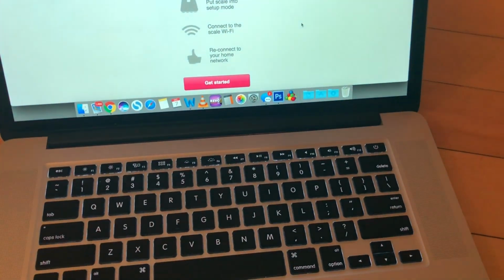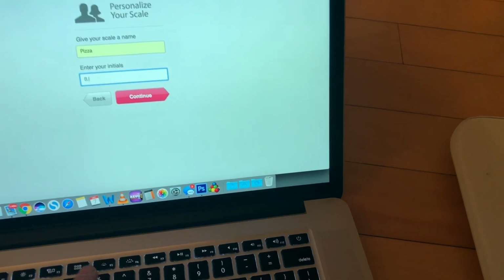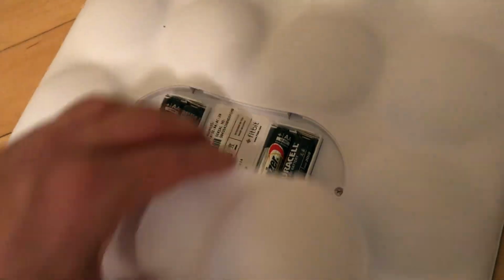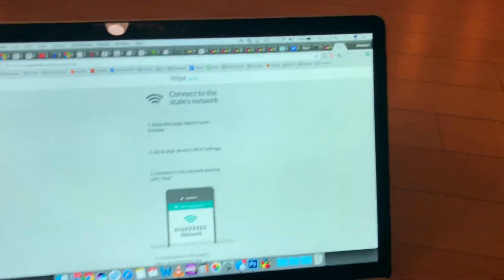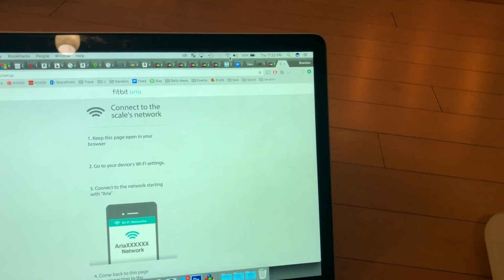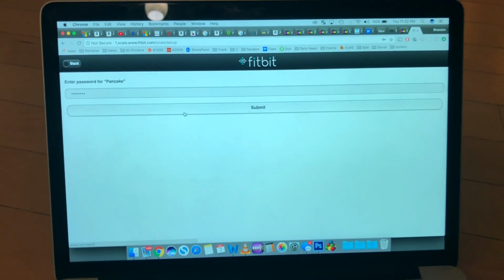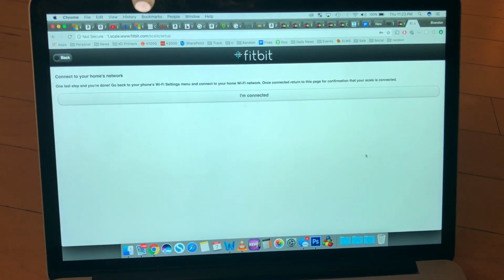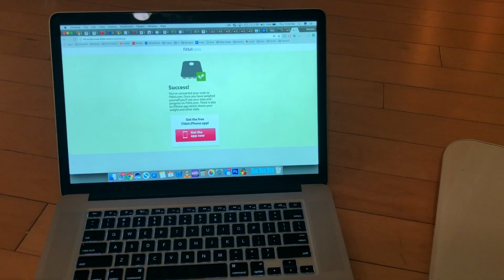Re- Pair Sync Fitbit Aria Scale Wi-Fi Network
Fitbit Aria Scale

How to re-pair or re-sync the Fitbit Aria scale to your Wi-Fi network. If you change your SSID or need to re-link your scale to your Fitbit account.